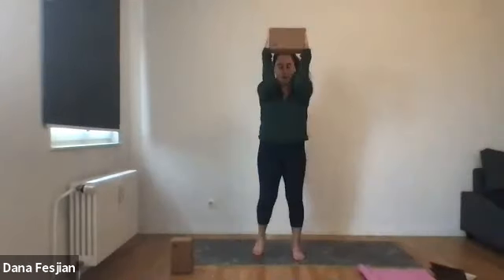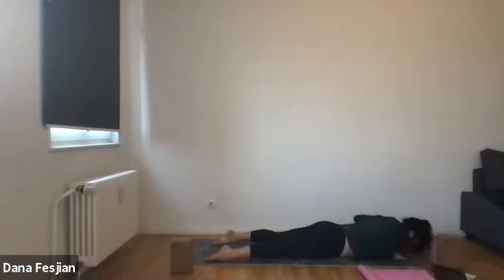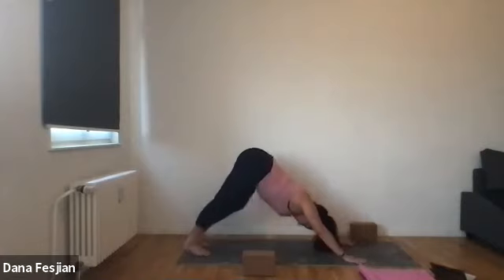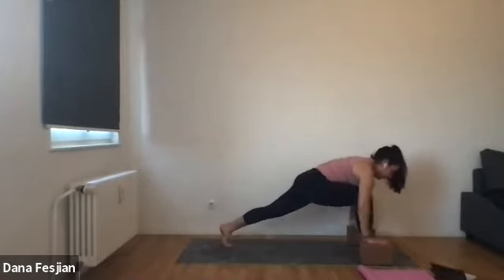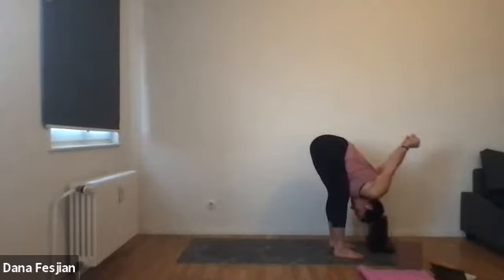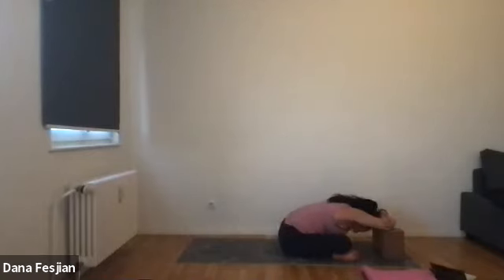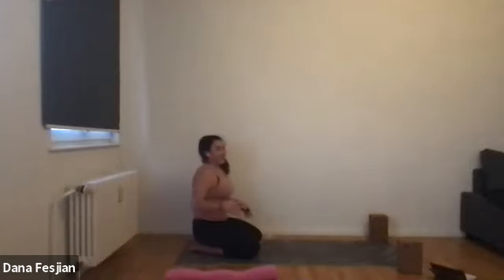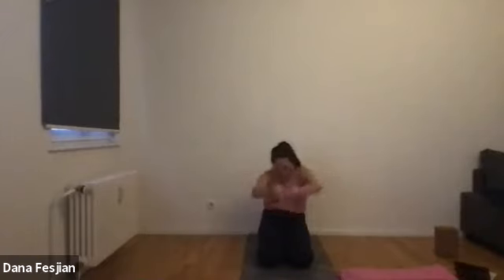fez flow - fall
In this class we embody the elements of Fall! We will do a lot to create more space in our lungs and end with a forearm stand practice. For class, you will need:

1 or 2 Blocks
1 Blanket